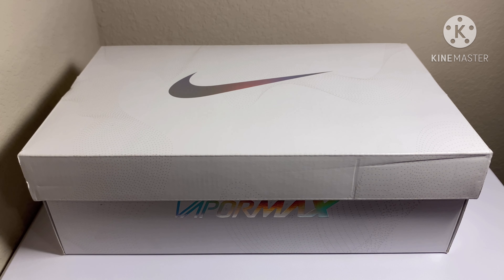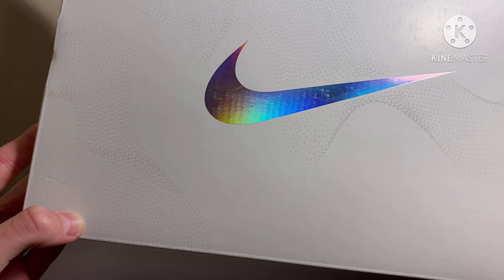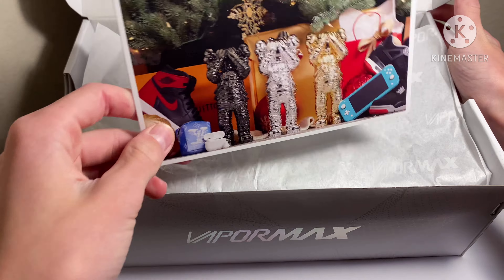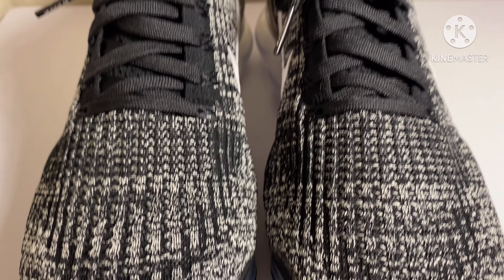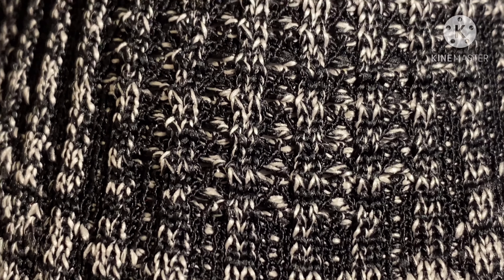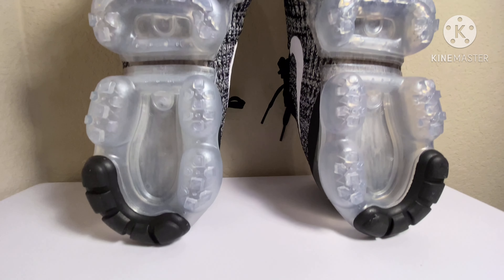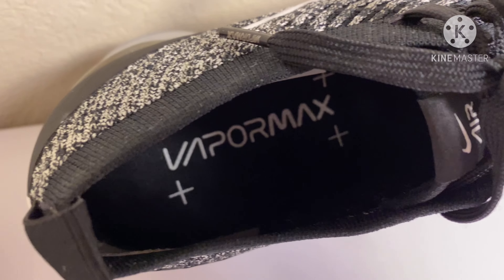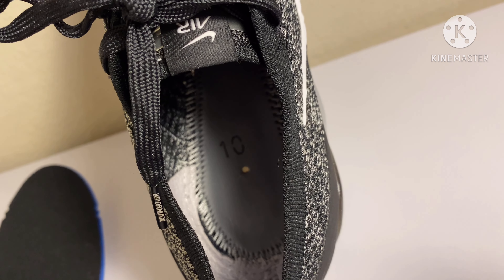Oreo vapor max Nike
(Socials)

(Background music)

(Hashtags)

Unboxing, Review, Onfoot look at the Oreo Vapormax Nikes!!!